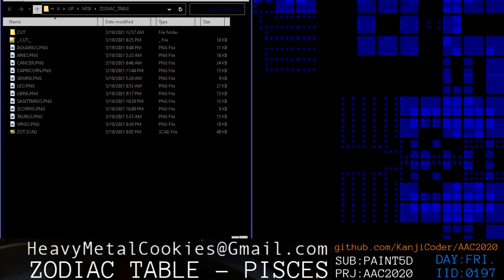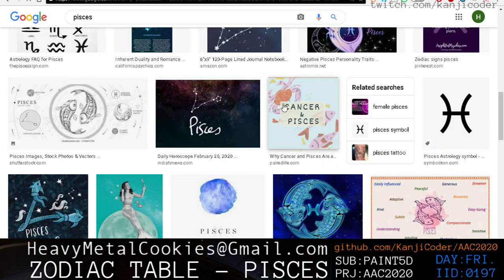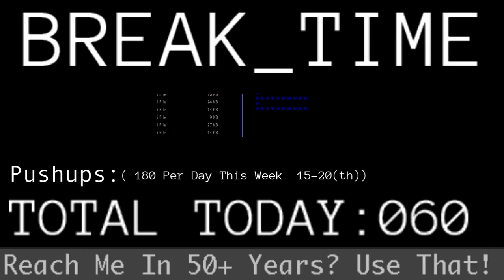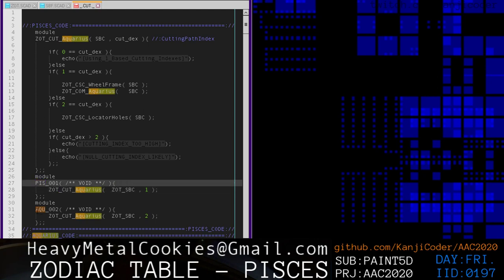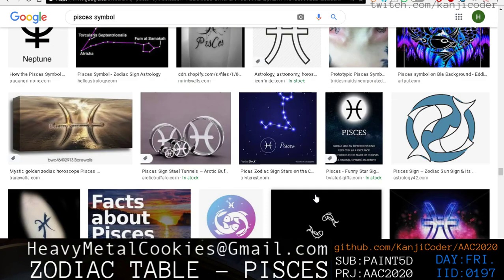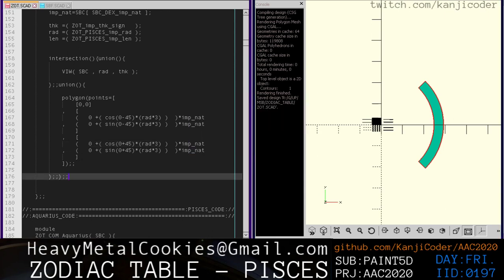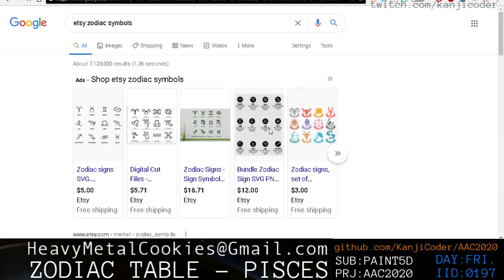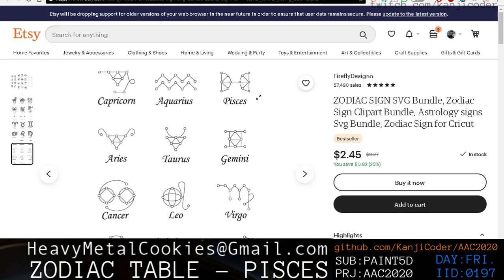197 : DEKTEN PART 29 ZODIAC TABLE 14 Pisces Finished